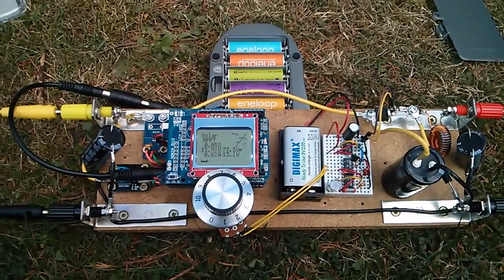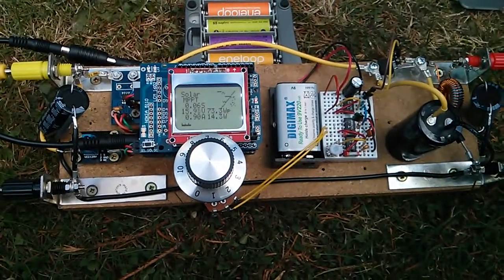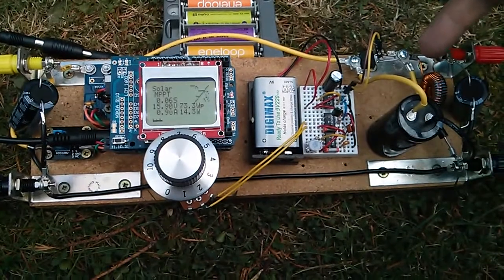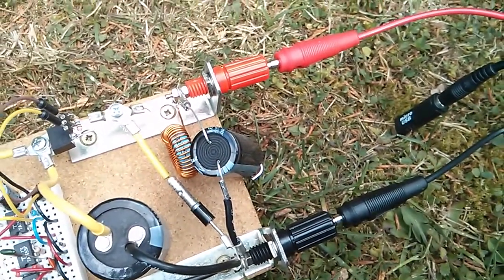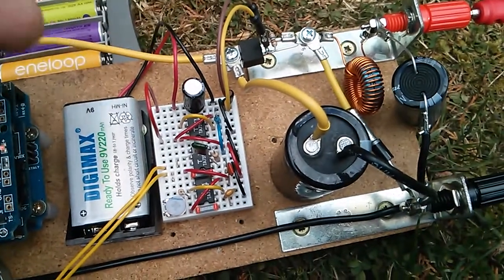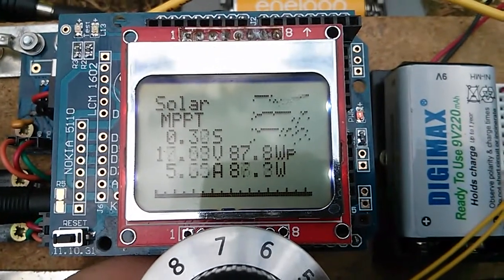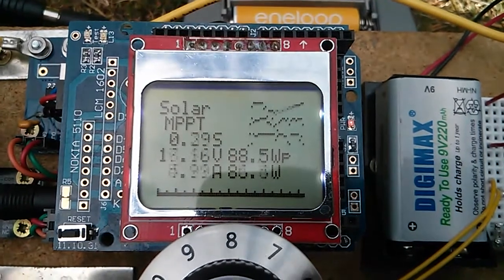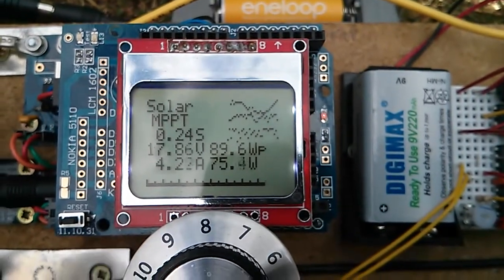Arduino MPPT Solar Charge Controller #15 - Changes Coming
After working on precision control of the Arduino PWM frequency and my DCOI opto-isolator MOSFET driver, the MPPT controller will be adopting these new innovations.